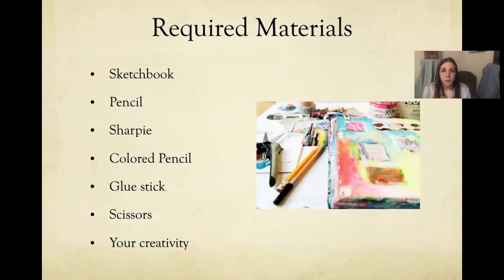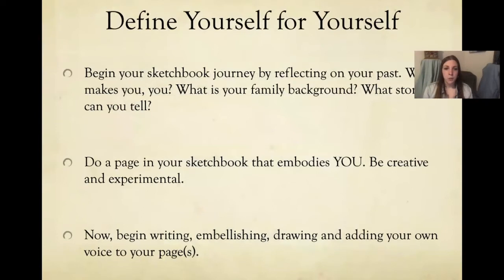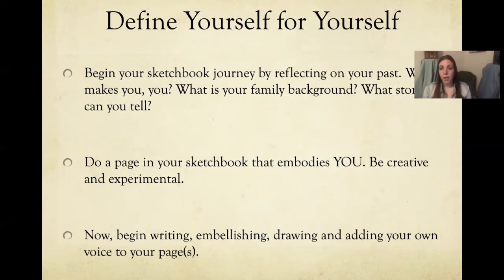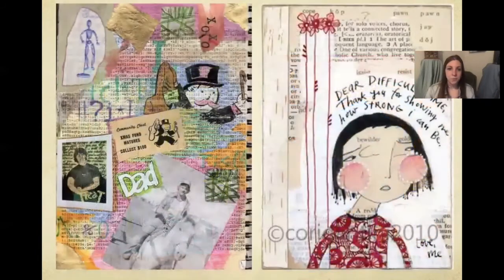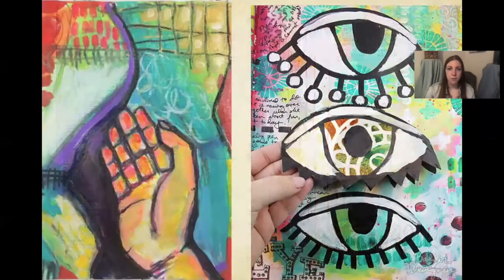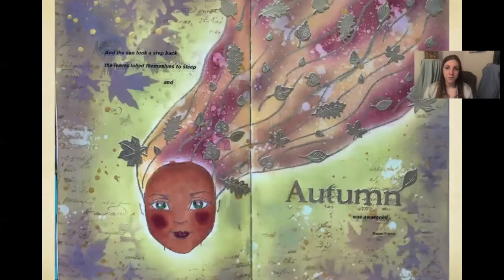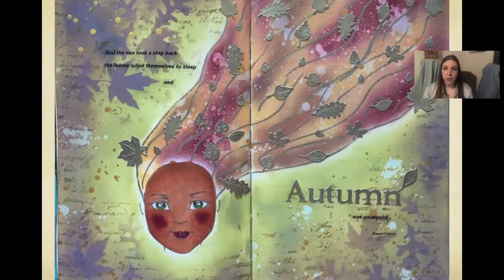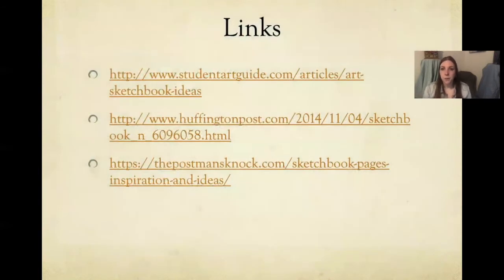Visual Art 1: Sketchbook "Define Yourself for Yourself" Project (Watch 4th)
In this video, I explain the project that I want you to work on for your sketchbook. I show lots of examples to get you inspired to make art!